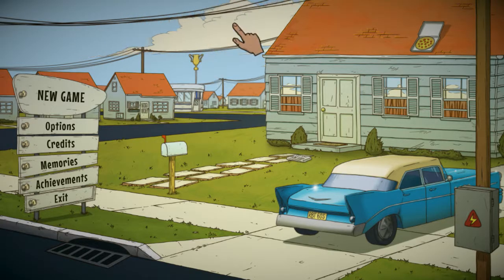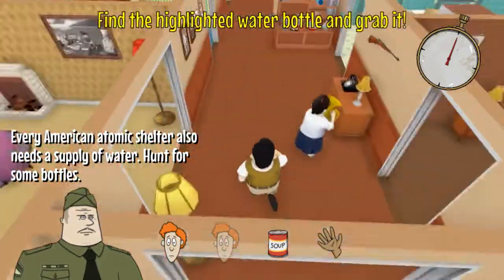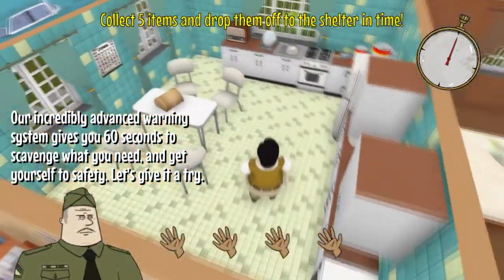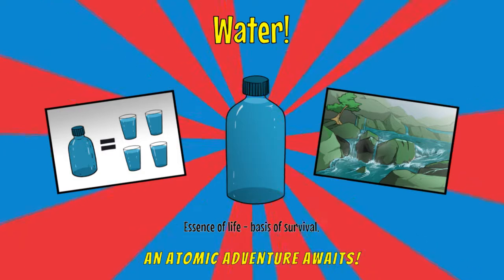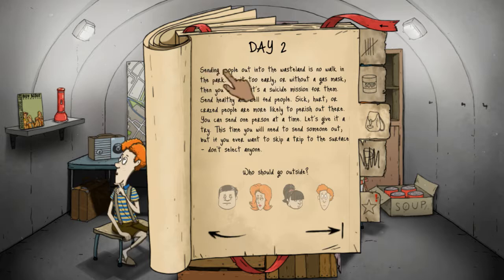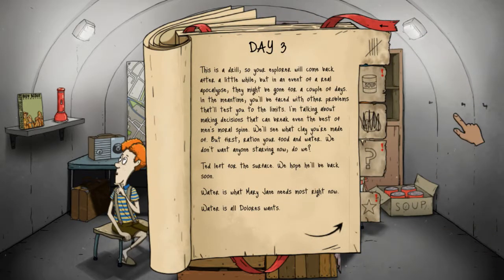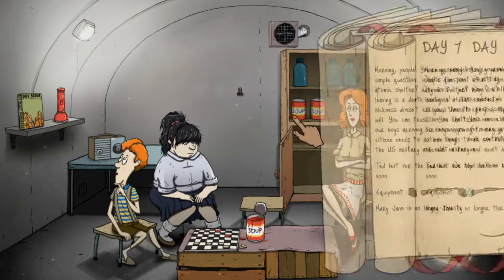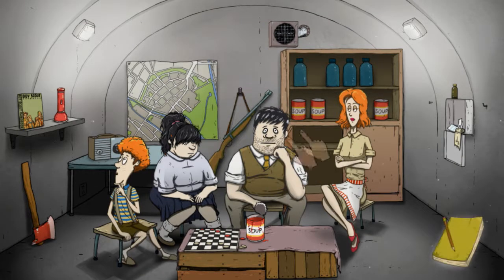Lets play a round of : 60 Seconds Re-atomized - part 1 [The Tutorial & The Tuba Lord ]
Really, no music at all during the tutorial...

Given only 60 seconds to prepare for the atomic apocalypse, can you grab everything you might need to survive.  Probably, but then you'll get an event that destroys most of it anyways :P